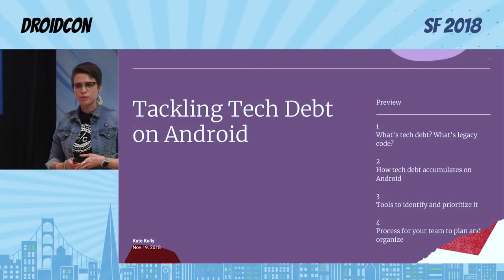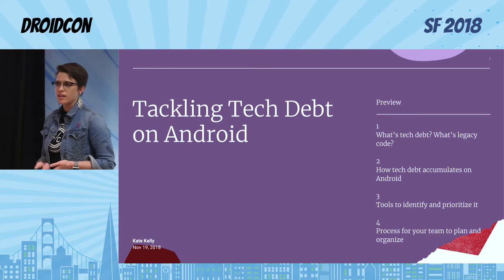droidcon SF 2018 - Tackling Tech Debt on Android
Kate Kelly

Tackling Tech Debt on Android

Got a legacy codebase? Dread working with the older parts? Wish you had time to fix it up between all those new features?

This talk will give you meaningful ways to talk about tech debt: how it accumulates, especially in the Android world tools to identify and prioritize different types of tech debt a process for your team to plan and organize tasks and how to convince managers to make a priority of tackling tech debt!